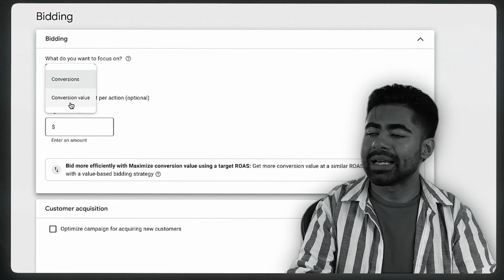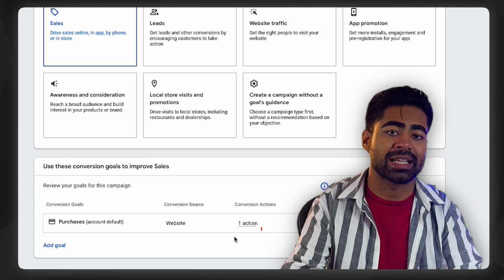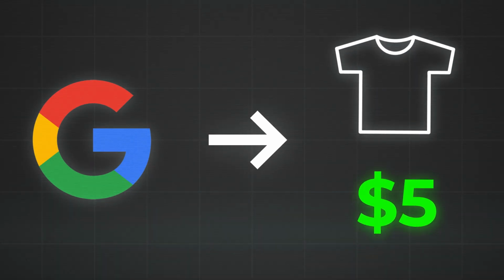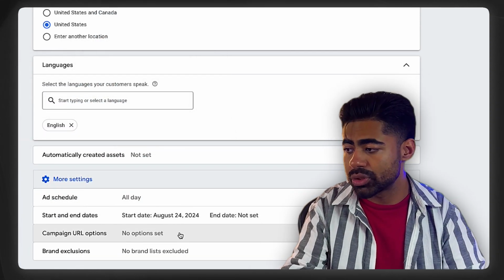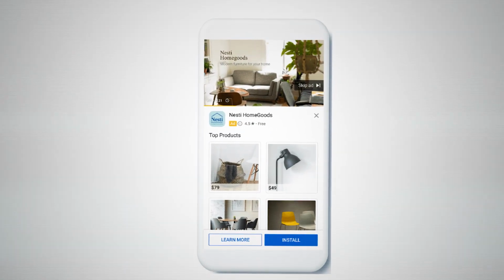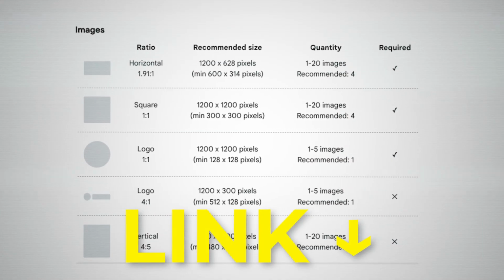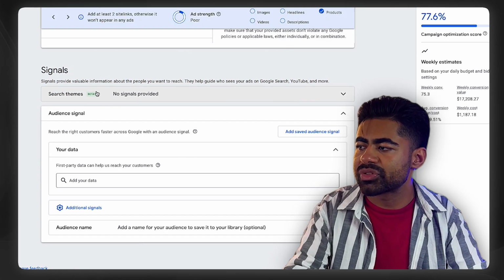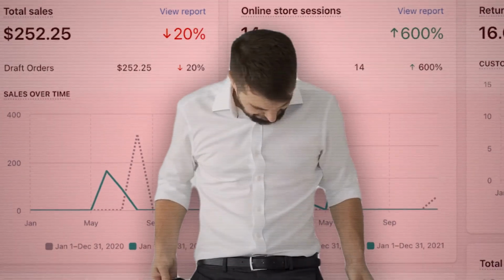The ONLY Performance Max Campaign Set Up Guide You Need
This is the only Performance Max campaign guide you need to scale your eCommerce brand.

If you're doing over $1m per year in sales from your eCom store and you want to outsource your Google Ads, visit me on my agency website and book a call now